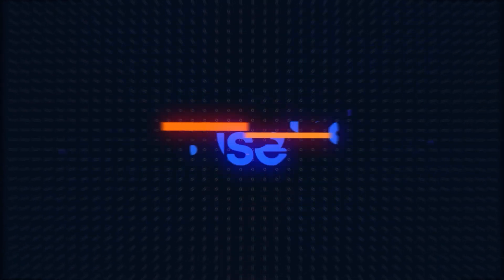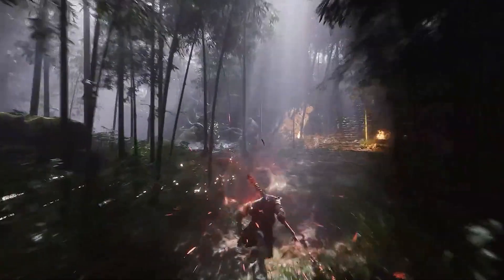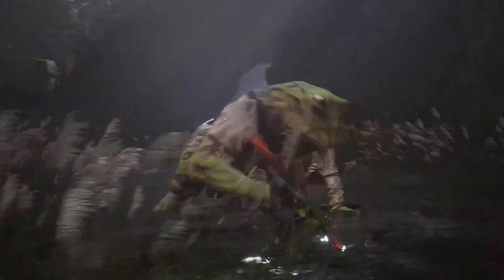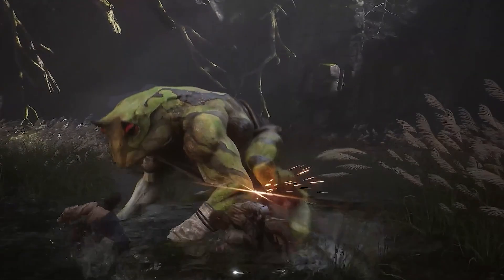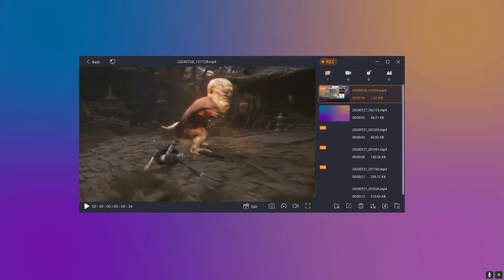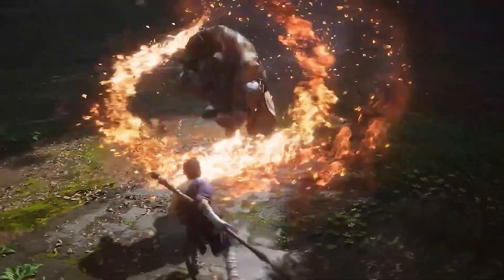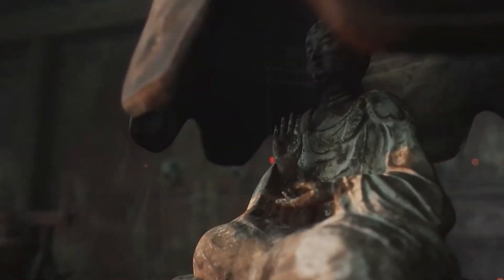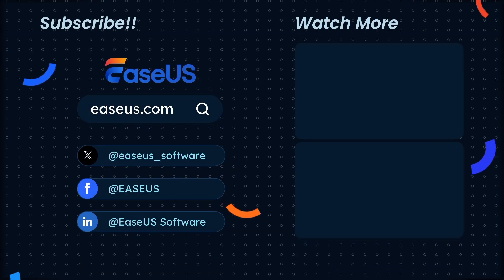Record Black Myth: Wukong on Your PC Without any Time Lag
★★★TIME CODE★★★
00:00 Intro
00:55 How to Record Black Myth: Wukong with EaseUS RecExperts

Hi, welcome back to ease-us channel! A gamer, Alex, is seated in front of a high-end PC. The screen flashes to life, showing the title screen of "Black Myth: Wukong." Maybe add Alex’s excited expression.

Alex: Alright, folks! Today’s the day! I’m diving into the epic adventure that’s taken the gaming world by storm – Black Myth: Wukong! – A Wild Journey to Immortality! But here’s the twist – if you’re trying to record every glorious moment, but you don’t know how, I’ll show you some simple ways for quality recordings. So, let’s get into it!”

Alex: Look at this! The graphics are insane! If you’re a fan of jaw-dropping visuals, then you’ve got to see this in 4K UHD. But hey, to capture all this in the best quality, I’m using EaseUS RecExperts – the ultimate tool for game recording! You want that crisp resolution, smooth FPS, and of course, my brilliant commentary, right?

Alex: we’ve got a whole bunch of mythical monsters to take down. Speaking of which, let me show you how I’m capturing all this without breaking a sweat.

Alex: Okay, here’s the magic. I launch EaseUS RecExperts. I’m in Record Screen Mode – it’s perfect for capturing every detail without any lag. Seriously, I can adjust everything – frame rate, video quality, even format. It’s like being a director of my own epic movie!

Alex: And boom! We’re live! Oh, and check this out – I can even take screenshots while recording, in case I want to show off later. Plus, if I need to trim the footage, no problem! EaseUS has got a built-in editor for that.

Alex: Oh, it’s on now! This is what you came for! Look at those moves – I’m practically dancing with this demon! And the best part? This footage is going to look so smooth when I upload it. No lag, no stutter – just pure, uninterrupted action!

Alex: Phew, that was close! But hey, recording all this with EaseUS makes it feel like a breeze. It’s like having a backstage pass to my own gaming show!

Alex: So there you have it, folks – an epic adventure recorded in epic quality. Whether you’re battling ancient demons or just showing off your gaming skills, tools like EaseUS RecExperts  makes it all possible. And trust me, when you’re taking down mythical beasts like Wukong, you want every detail captured perfectly.

Alex: Now, if you’ll excuse me, I’ve got more monsters to slay and more footage to edit.

The screen fades to black with the text: “Recorded with EaseUS RecExperts – because your epic moments deserve epic quality!